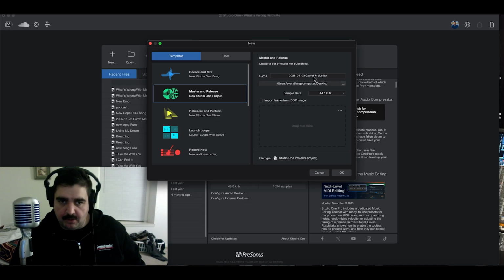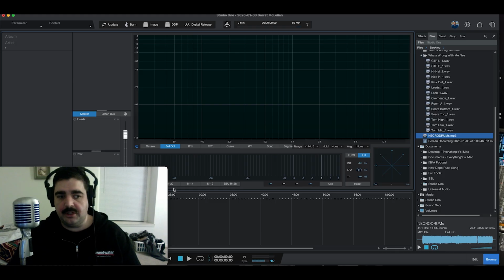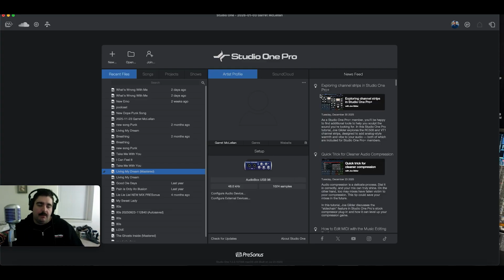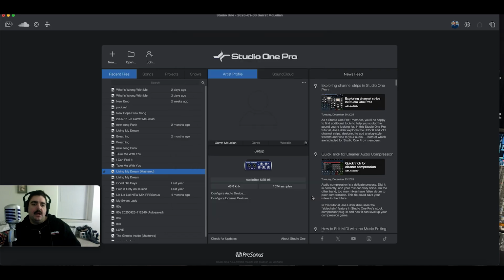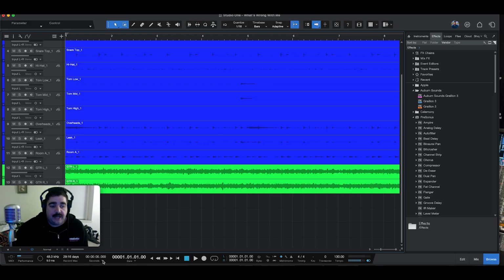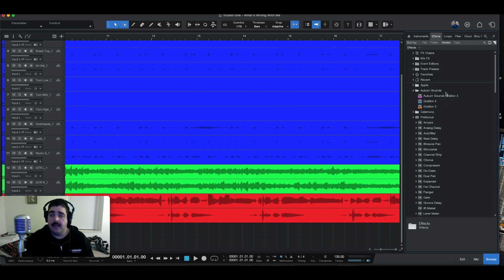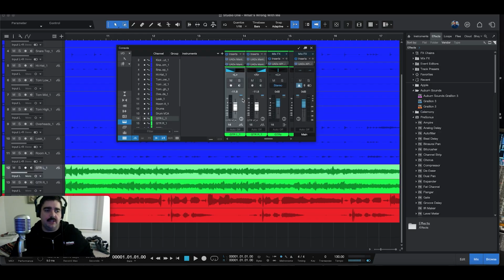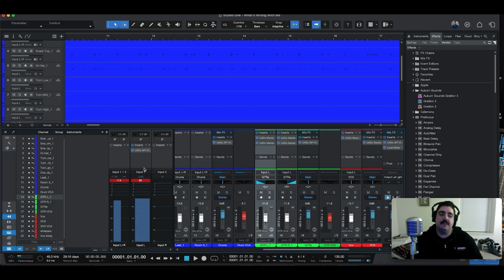Iskamaha Studios Podcast EP 3 (PreSonus Studio One 7 Overview)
My overview and workflow of Studio one 7 DAW

Video Editing by @HOUSEOFHUFFANIMATIONS